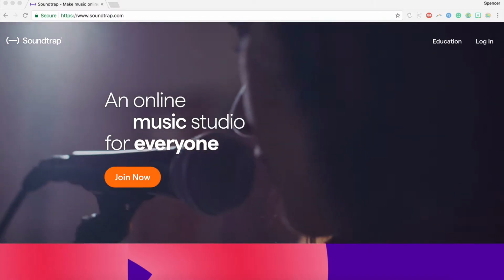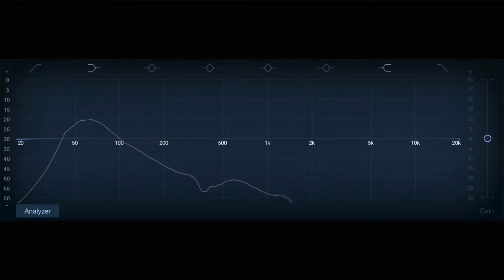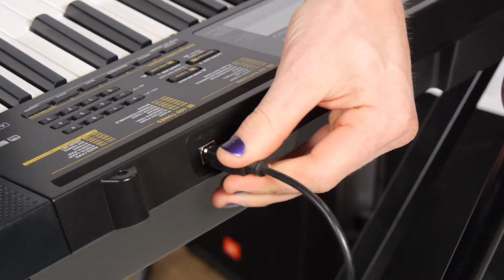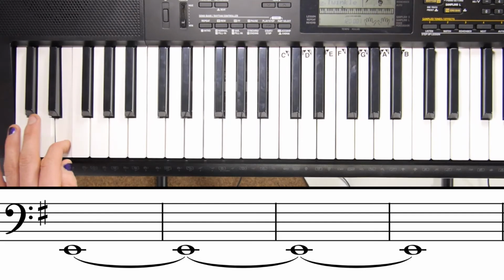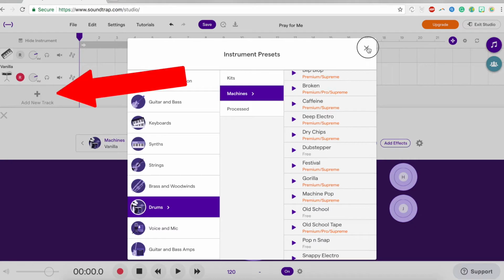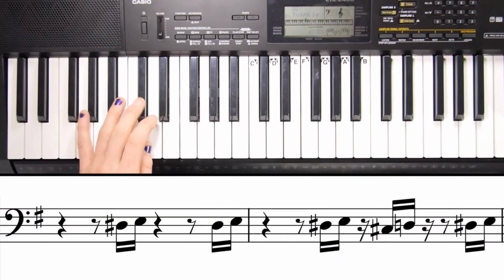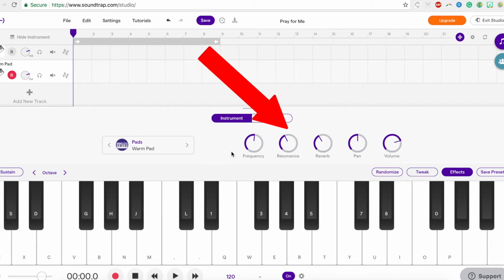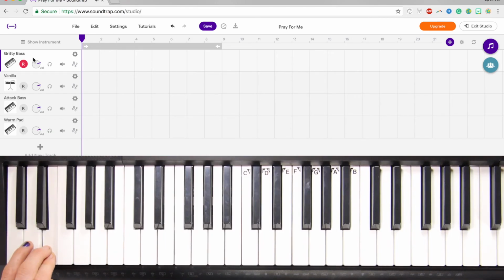Pray for Me (Soundtrap) - The Breakdown for Modern Band